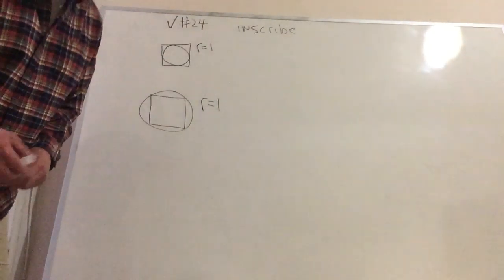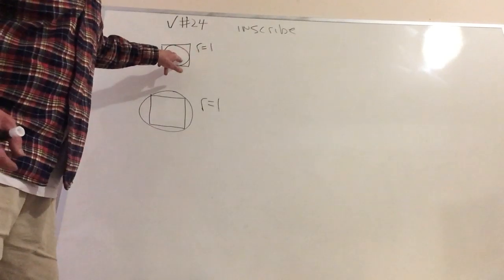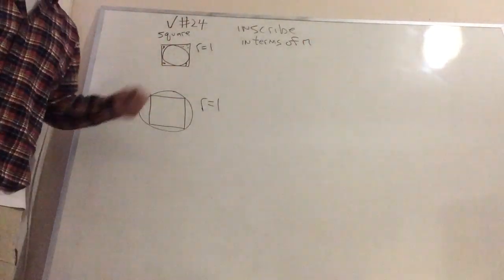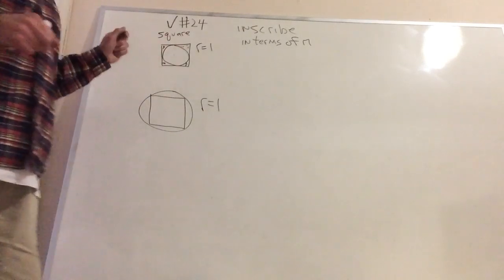Math class v24